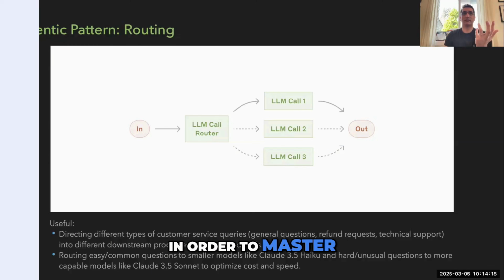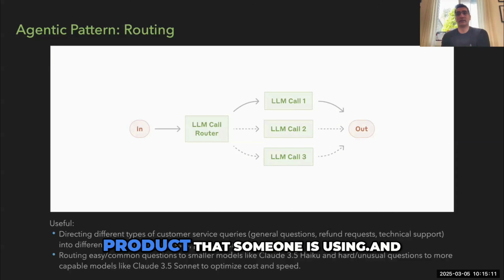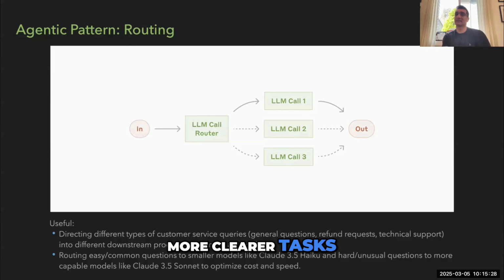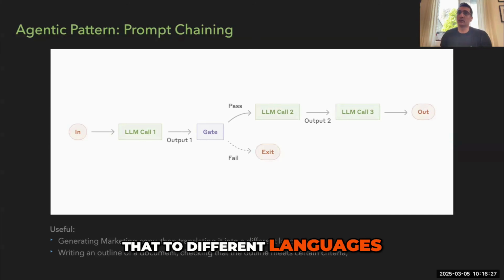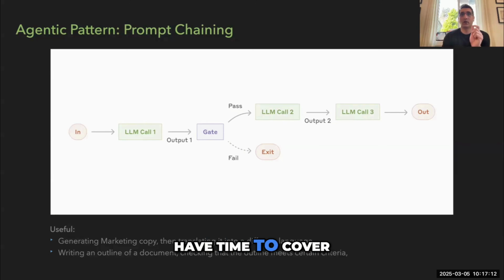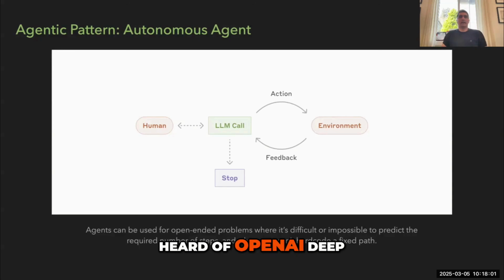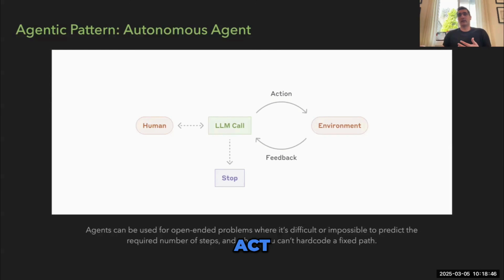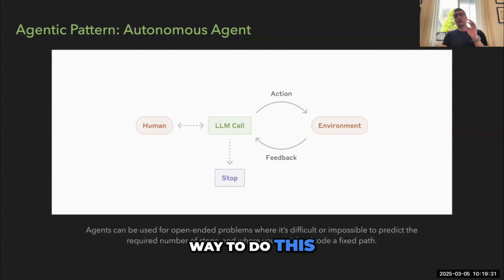Mastering Agentic AI: The 3 Patterns Powering Next Gen Applications